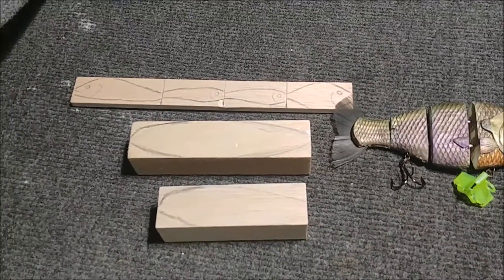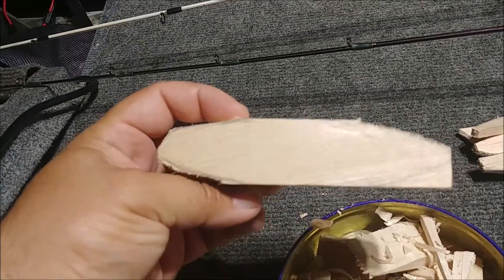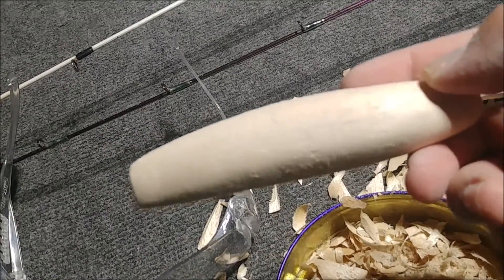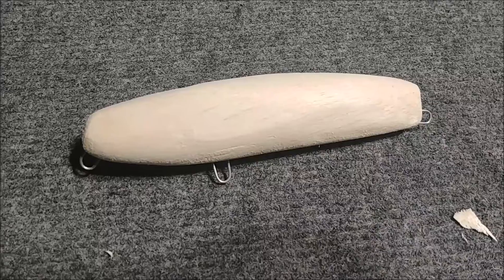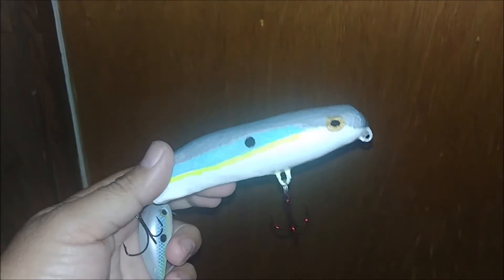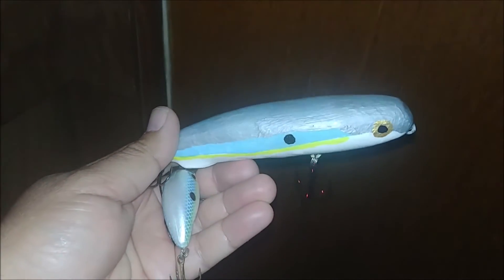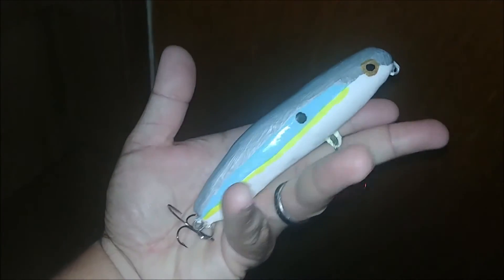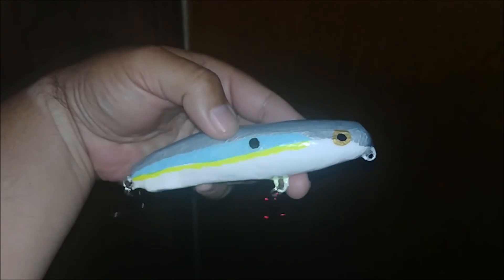Making a Topwater Walking Bait. - Balsa Wood Carving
I had built myself a walking bait out of balsa and painted it in an OG Sexy Shad color pattern. My friend saw it and offered me $10 to make one for him. This is the process for how I built his 5 inch topwater.

If you are interested in an in-depth step by step of my process, check out this video below:

The wood block gets a pencil outline of the end shape and I cut it out with a coping saw. I then shave it smooth with a razorblade. Sand out all the facets and then cut a through wire slot.

I bend the wire for the through wire to the shape of the bait and then cut out areas to add lead weight for balance. Topwaters usually require more weight in the tail end than the head. This is what gives it good walking action. I sealed it with superglue and baking soda and then sanded smooth.

I hand paint all my lures with brushes and acrylic paint. Because the paint is water based I have to seal it with a clear coat when done. I use a UV activated resin and let the lure dry in the Sun for a nice hard finish.

I added hooks and this lure is ready to go catch fish!

If you are interested in building your own lure here is a list of material and tools I use.

You will need:
Wood
A box cutter or carving knife
A coping saw or band saw
Sandpaper
Pliers
Stainless Steel Wire .041" used in this video. .035" is easier to bend.
Lead weights
Diving Lip Material
Split Rings
Treble Hooks
Paint
UV Clear Coat

A Dremel helps a lot but isn't necessary. Sanding will take much longer without it.

I get most of my wood from Amazon and Balsa is kind of pricey from fishing and craft companies. Here are three options for Balsa. Some packages have wood that is unusable for lures but can be repurposed for other projects/tools.

Here is the Coping Saw I bought. Pretty inexpensive as tools go.

The 2.5inch Clamp On Vise I mention in the video.

Flush Cut Saw for super thin cuts.

Super Thin Super Glue

UV Clear Coat

Janns Netcraft is a great shop for lure building supplies

Lure Parts Online is a great one but sometimes has low stock levels on certain things.